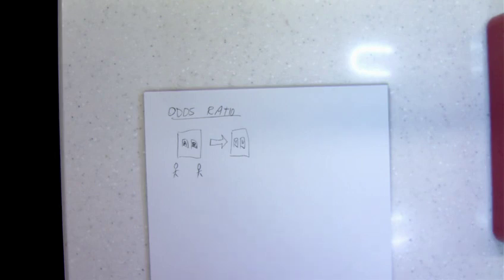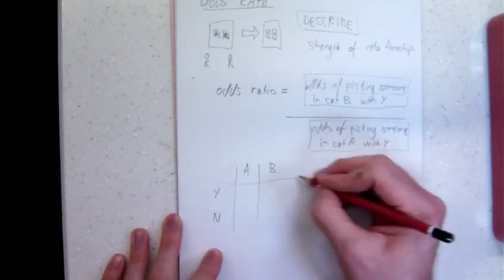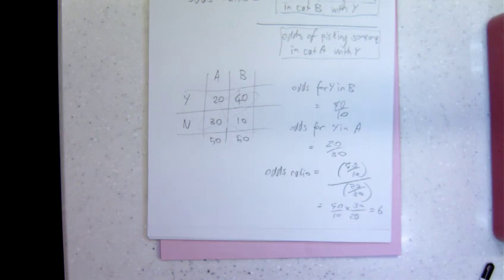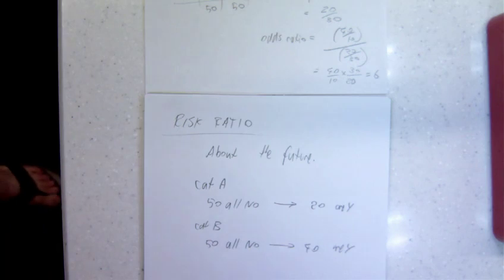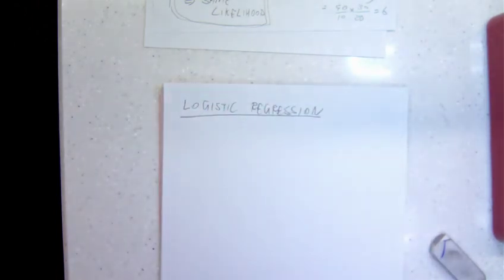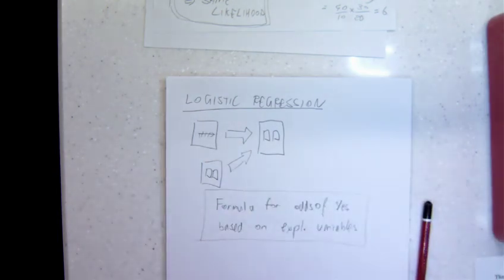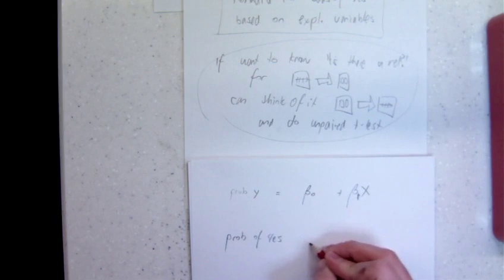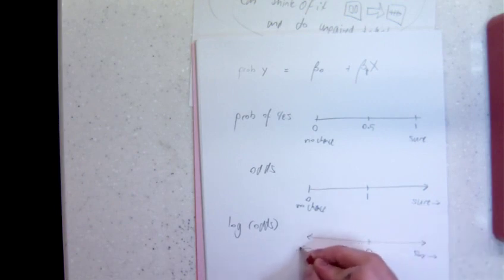LECTURE: Med 3rd Year Stats Lecture 6.1 2016: Specific stats procedures, part 1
This video is part 1 of a lecture which was the 6th in a series given to 3rd Year Medical students in 2015. I discussed how specific stats procedures work, including the t-tests, ANOVA, the chi-squared test and McNemar's test.